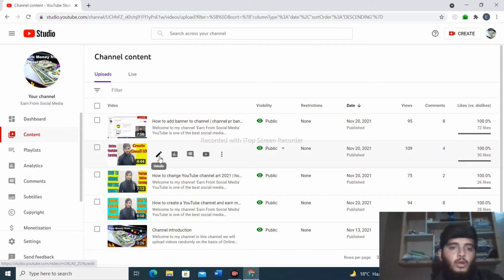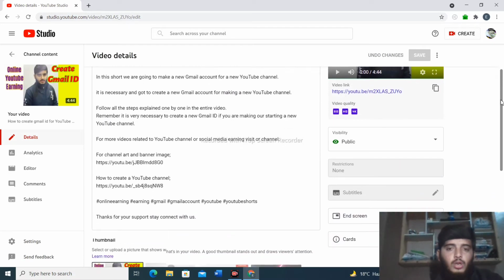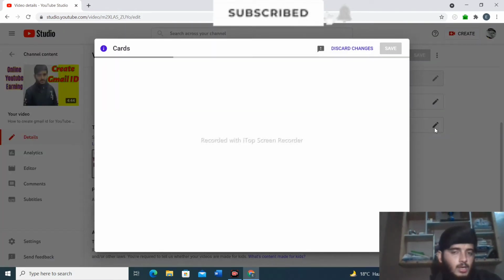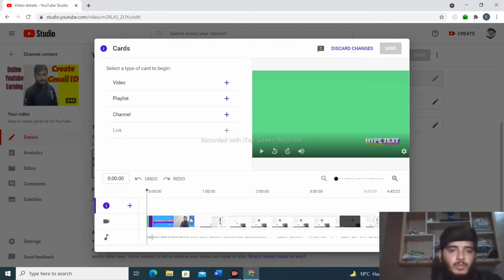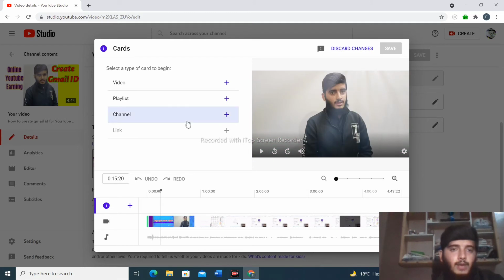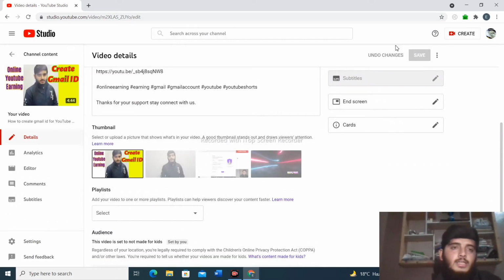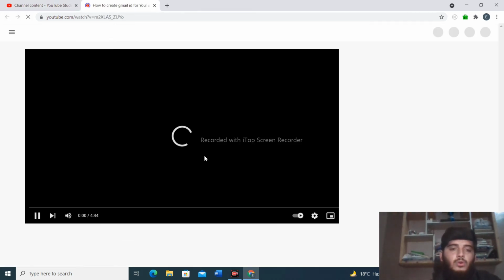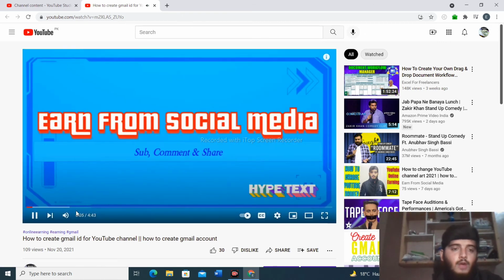How to add card to YouTube videos | how to set i card to YouTube videos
Welcome once again to my channel 'Earn From Social Media'

YouTube is one of the best social media application for online earning.
From this social media source you can earn much money.
Follow all the steps explained one by one in the entire video.

If  you want to add/set i card / card to your YouTube videos, here is the short way explained in the video step by step .

For more videos related to YouTube channel or social media earning visit or channel.

How to change YouTube channel art 2021

And if you have any issue or any question related to online earning from Social media just let us know but commenting on any video.